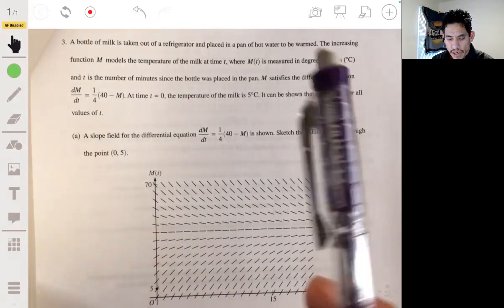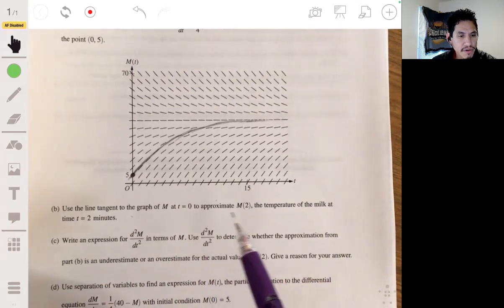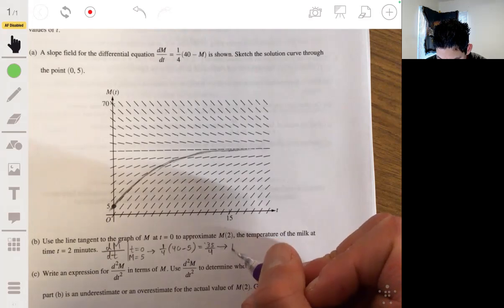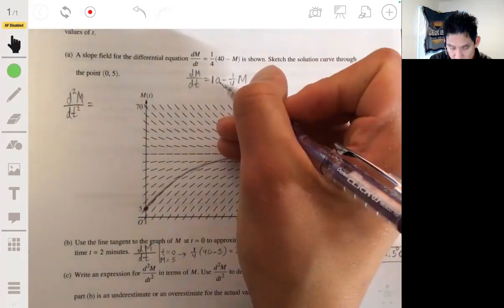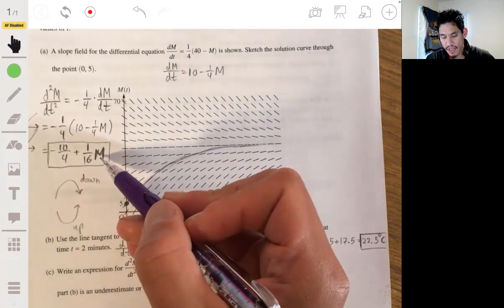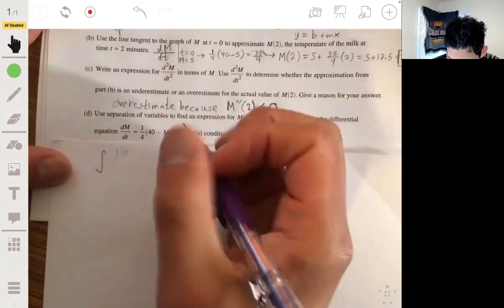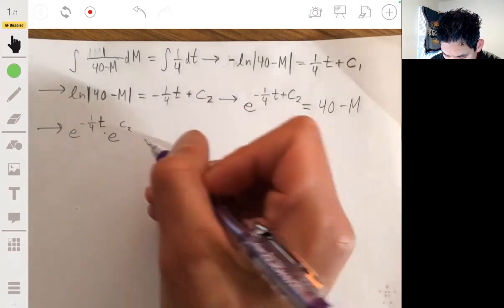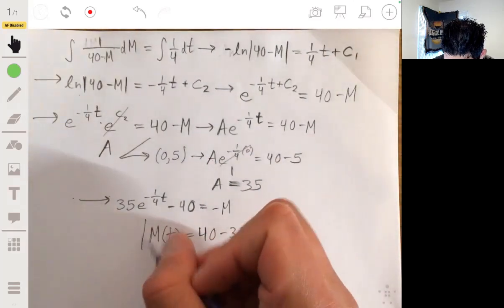2023 AP Calculus AB Free Response Question #3 (Non Calculator)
In this video I go over Free Response Question #1 from the FRQ Non Calculator Section of the 2023 AP Calculus AB Exam.